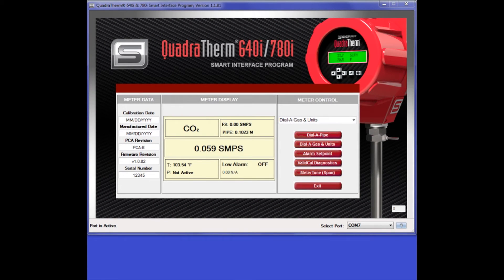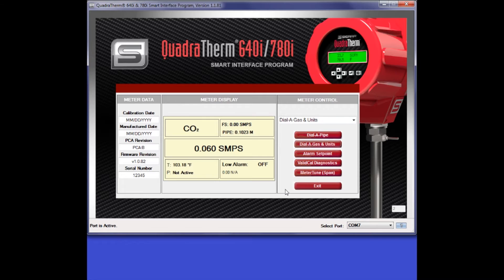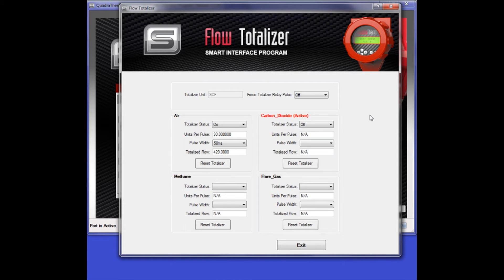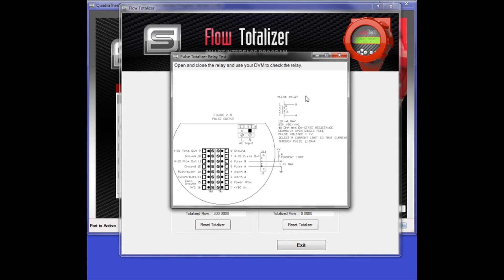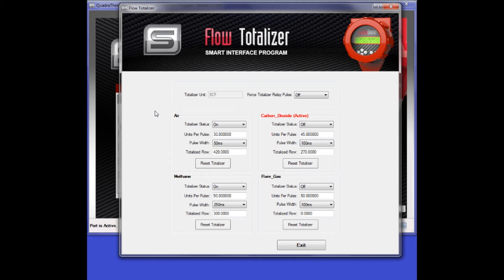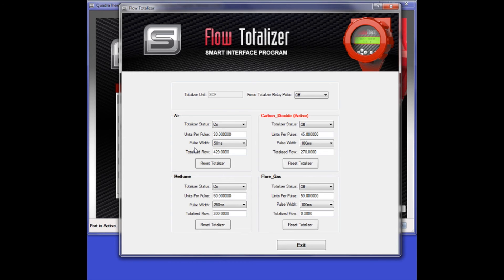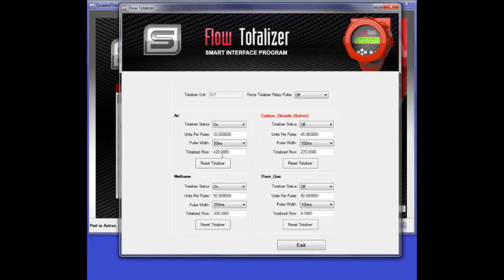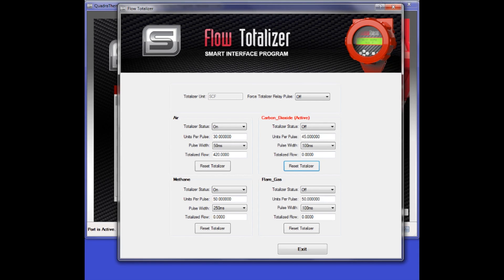Mulit-Gas Flow Totalizer for Sierra QuadraTherm 640i/780i Mass Flow Meter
Sierra Instruments' Smart Interface Program (SIP) for QuadraTherm 640i/780i mass flow meters provides end-users with a powerful feature to totalize four unique gases independently. Learn how to set up and use this flow totalizer feature. Get the most out of your Sierra industrial mass flow meter with the SIP features.

---Video Transcription---

Hello, welcome to Sierra Instruments' Smart Interface Program tutorial for the QuadraTherm Flow Totalizer. I'm Brian, Senior Software Engineer here at Sierra. Today, I will be demonstrating the new flow totalizer capabilities now available for the 640i and 780i product line.

One of the special features of the QuadraTherm mass flow meter is its ability to be simultaneously calibrated for 4 unique gas mixtures, you can see this here. Our new flow totalizer provides the functionality to allow an end user to totalize the measured flow for each of these gas slots independently. The QuadraTherm Flow Totalizer is only active when the meter is set to use mass flow units. If you attempt to access the flow totalizer while in non-mass flow units, you will receive a warning message, like this. Simply set the meter to use a mass flow unit; standard cubic feet-per-minute, for example. You will then be able to access the flow totalizer menu.

This is the flow totalizer menu. You will notice at the top, the current flow unit of the meter is shown. This is what all totalize values are displayed in. If you change between mass flow units, all flow totalizer fields will be converted accordingly. To the right of the totalizer flow units, notice the Force Totalizer Relay Pulse drop-down menu. This function allows you to set and test the relay pulse using a volt meter. To view an
instruction wiring diagram, click the Help button then hover over the force relay pulse. This diagram demonstrates how to set the meter up for the test.

When you attempt to make any change on the flow totalizer menu, you'll see a Save button popup. If you return to the previous state, the save goes away. The flow totalizer has a section for each of the gas logs, with parameters for managing the totalized flow. Notice that this section is tagged in red, active. This marks the meter's currently activated gas slot.

The first parameter in each section is the totalizer status. This value controls whether the flow totalizer is on or off for that gas slot. Although multiple gas slots can be set to on at a given time, only the active gas will actually totalize if it is on. Below the totalizer status, you see the Units-per-Pulse parameter. This value represents the number of
flow units that are counted per relay pulse. This parameter can be seen as the ruler which the flow totalizer uses to measure with. As flow accumulates, you will see that this is the amount which the totalized flow value increases by.

Next, you see the Pulse Width dropdown menu. This parameter controls the time interval of the relay pulse. The possible values are off, 50 milliseconds, 100 milliseconds, and 250 milliseconds. For more detailed descriptions of the Units-Per-Pulse parameter and the Pulse Width Parameter, please see the instruction manual.

Finally, we have the Totalized Flow field. This value represents the total accumulated flow for this gas slot since its totalizer was set to on. When flow is present, this value will continue to increase until the flow totalizer status is set to off. Some meters may be programmed to allow for resetting the totalized flow value. For these meters, a Reset Totalizer button appears below the Totalized Flow field. Upon clicking, a user will be prompted to confirm the action. Once confirmed, the totalized flow for that gas slot is reset to 0.

The QuadraTherm Flow Totalizer provides a powerful new tool for meter data collection. By utilizing its available functionality, accumulated flow for all for all 4 gas mixes loaded into the meter can be accurately and reliably determined.